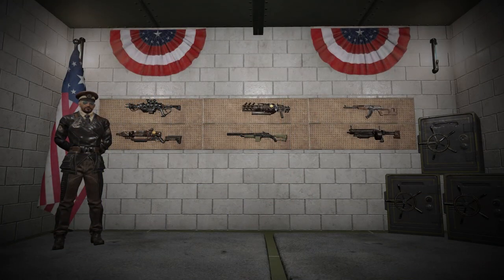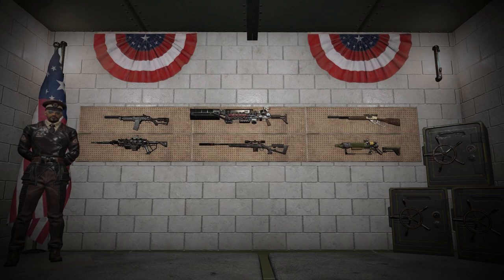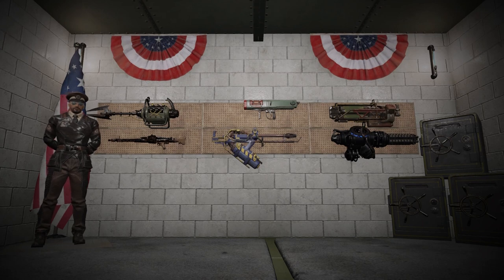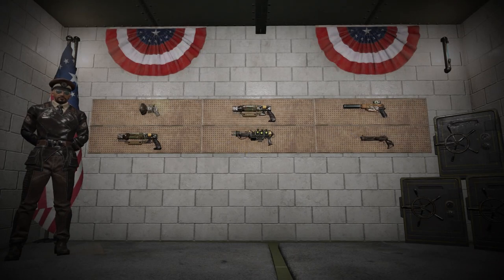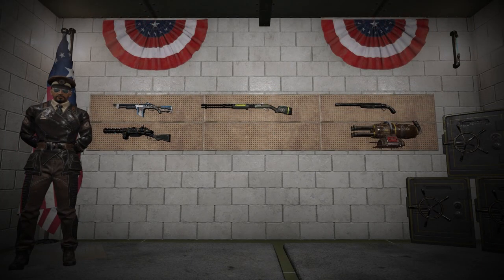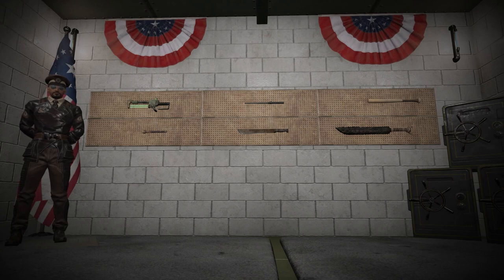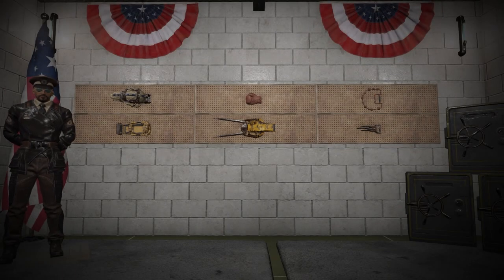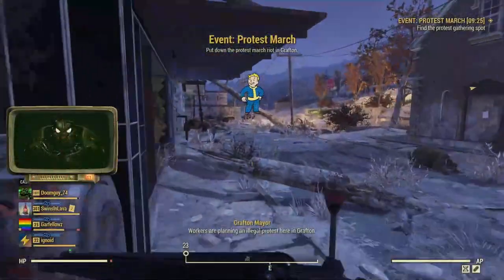Fallout 76 (2023) - Basic Perks and Builds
Hello everyone. With a lot of players coming back to Fallout 76 and coming to it for the first time, a lot of players generally ask what weapons they should use and how to build into them. In this video we briefly discuss some potential weapons you can use and their associated perk cards. I cannot say what you the viewer should use because that is up to you the player. I hope this helps.

1:21 - Commando (Automatic Rifles)
1:41 - Rifleman (Semi-automatic Rifles)
2:10 - Archer (Bows and Crossbows)
2:33 - Heavy Weapons (Miniguns, Plasma Casters, Gatling Lasers etc. Exluding Explosive Weapons)
3:10 - Guerilla (Automatic Pistols)
3:35 - Gunslinger (Semi-Automatic Pistols)
3:57 - Shotgunner (Shotguns inc. Pepper Shaker)
4:12 - Gladiator (Single Handed Melee)
4:41 - Slugger (Two-Handed Melee)
5:04 - Unarmed (Fist Weapons)
5:25 - Explosive Weapons (Launchers and Grenades)